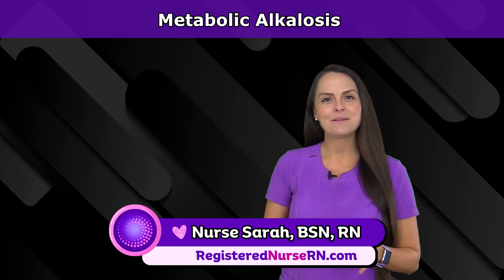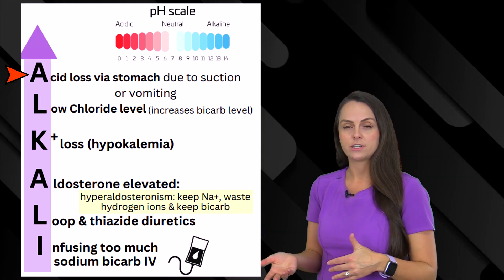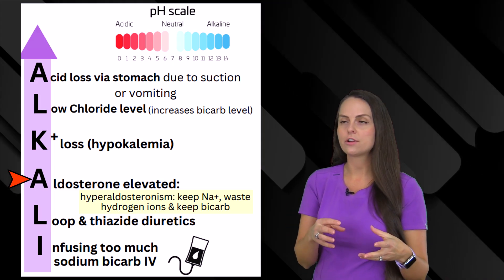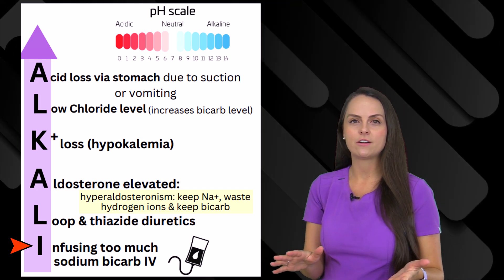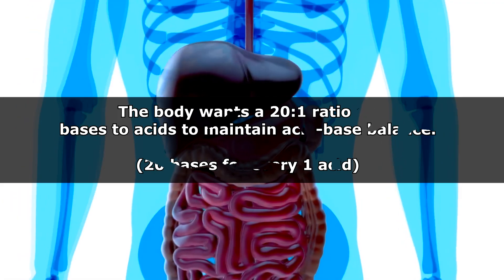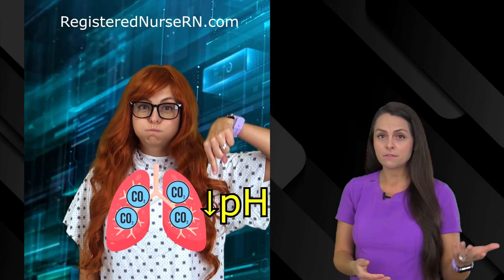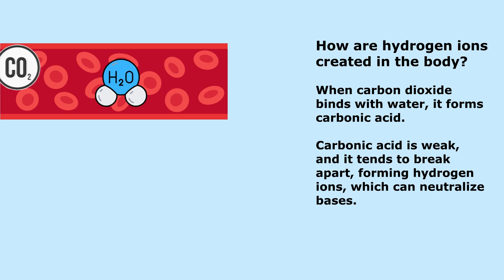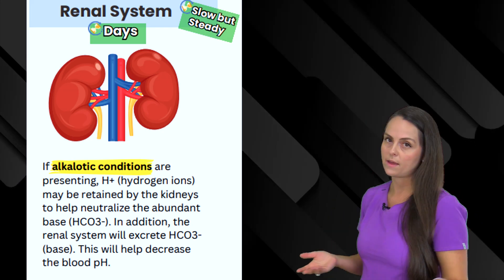Metabolic Alkalosis Nursing NCLEX Review: Treatment, Causes, Symptoms, Mnemonics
Metabolic alkalosis made easy for nursing NCLEX review, including treatment, causes, symptoms, pathophsiology, nursing mnemonics, and more.

This lecture can help you understand acid-base imbalances, fluid and electrolytes, and ABG interpretation (arterial blood gas).

Metabolic alkalosis results in an elevated blood pH and an elevated bicarbonate level (HCO3-).

This occurs due to excessive loss of acids (H+) or an increase in the amount of bases such as bicarbonate (HC03-).